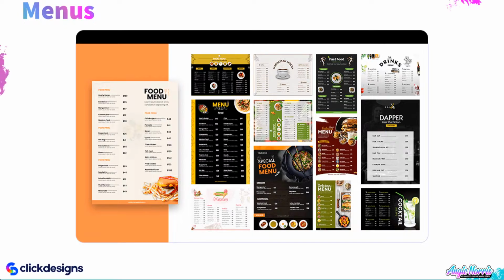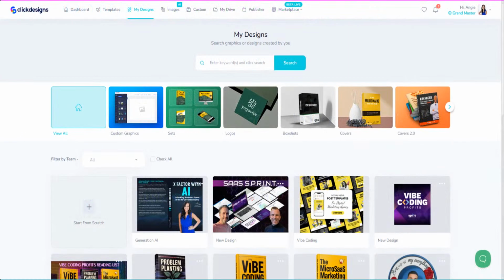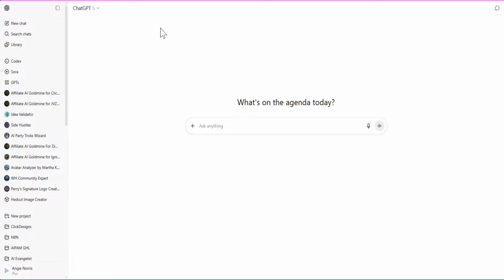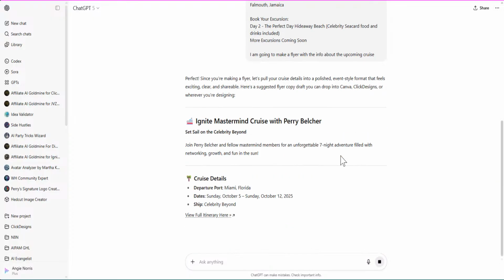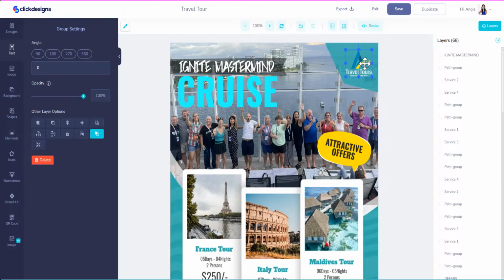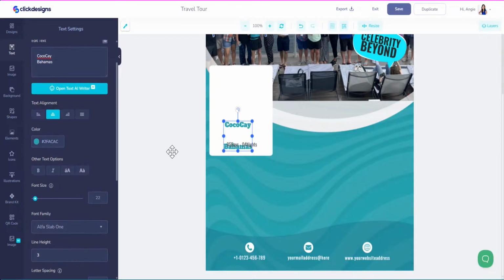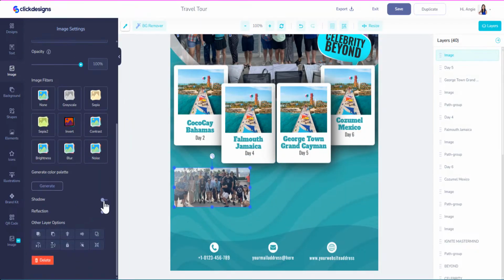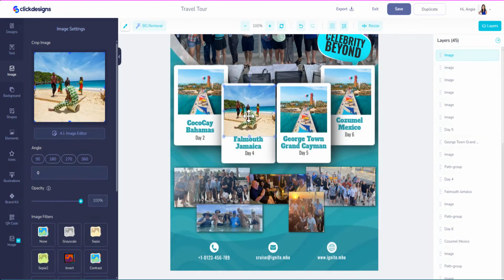ClickDesigns + AI Copy for Prints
In this week’s installment of our AI Copy & ClickDesigns: From Prompt to Pixel series, we focus on print perfection with “ClickDesigns + AI Copy for Prints.”
🖼️ Posters That Pop: Generate headlines and taglines that grab attention instantly
📇 Print Collateral: Create AI-powered copy for flyers, brochures, and business cards that convert
🎯 Message Meets Design: Drop your words into ClickDesigns print templates for stunning results
Transform ordinary print materials into persuasive, professional designs—powered by AI copy and ClickDesigns flair! 🖋️✨